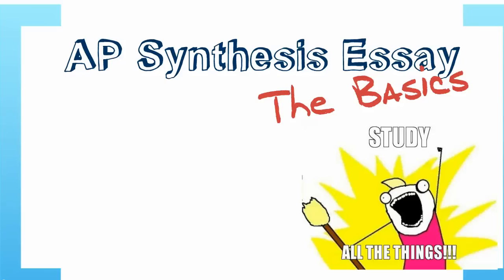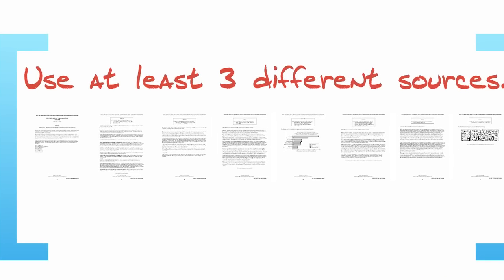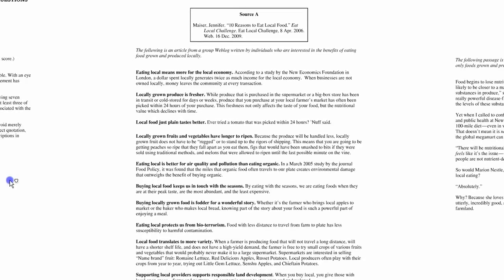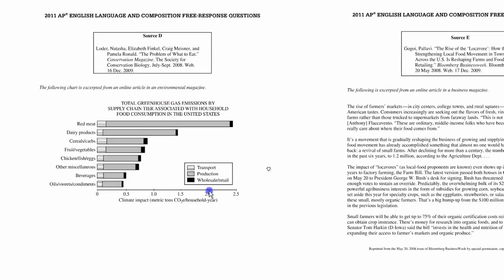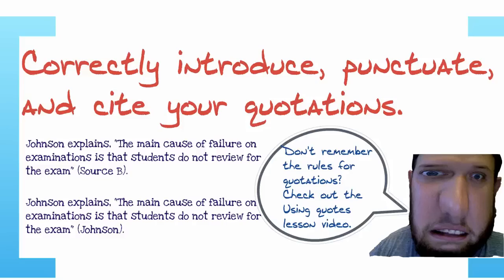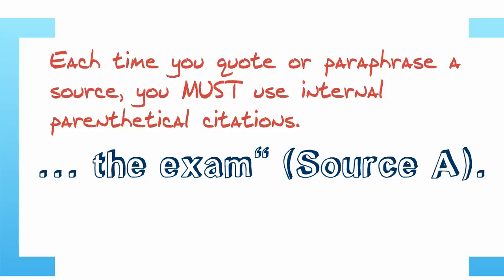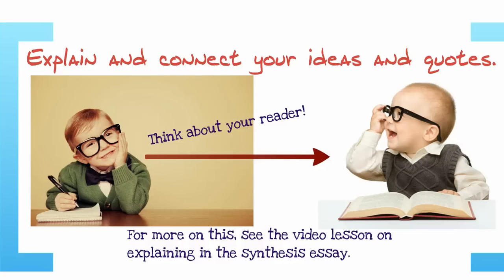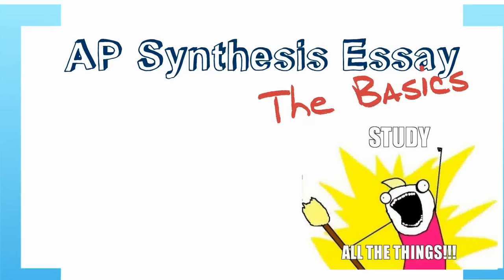AP Synthesis Essay: The Basics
Video lesson for Mr. Singleton's classes.